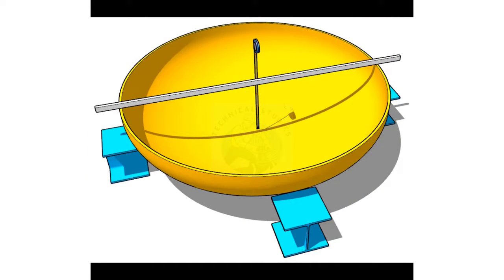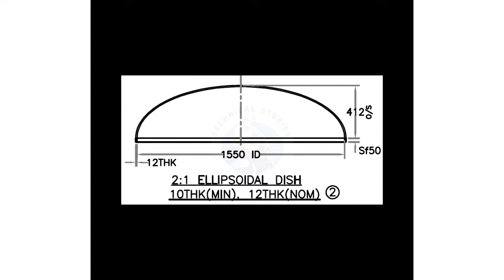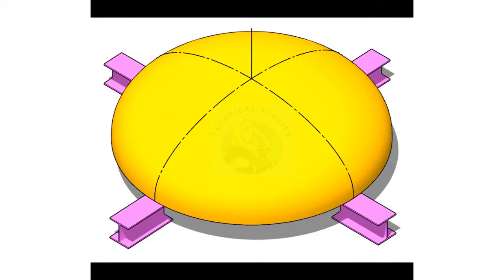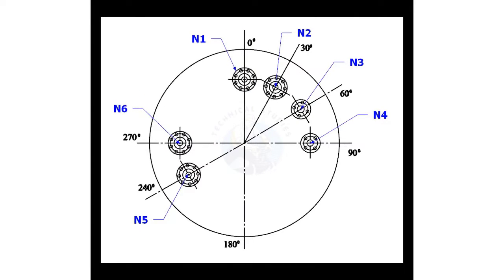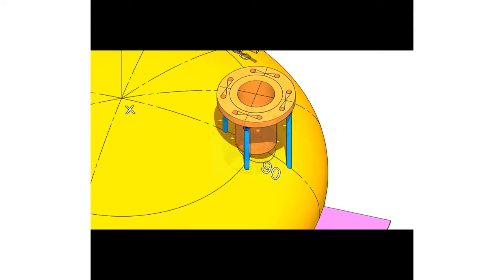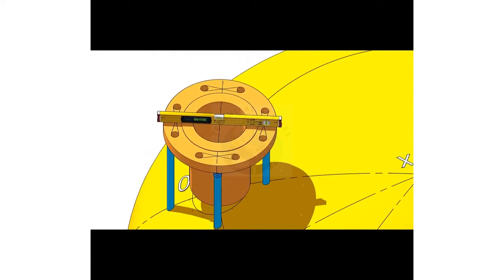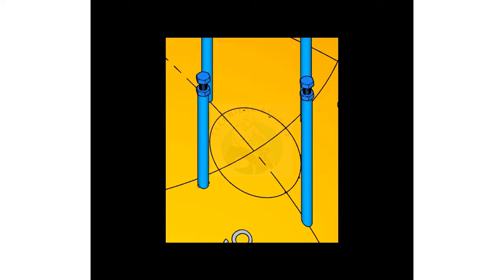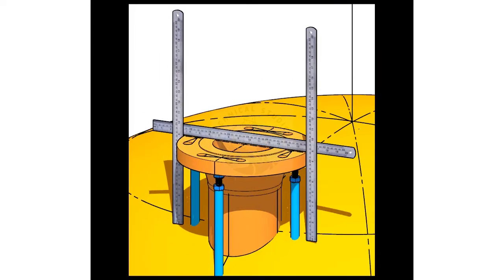How to fit up nozzles on a dish end.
How to fit up nozzles on a dish end. @technicalstudies.